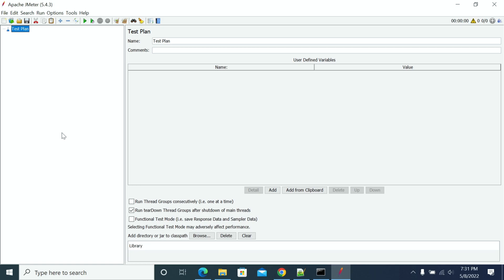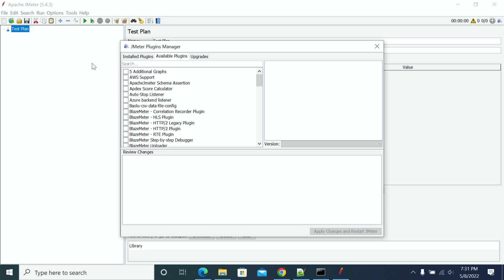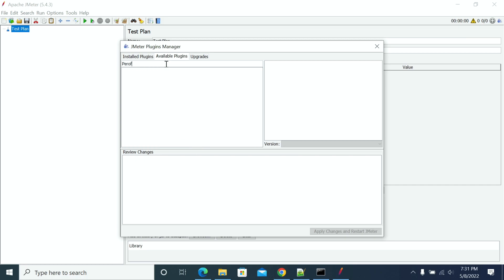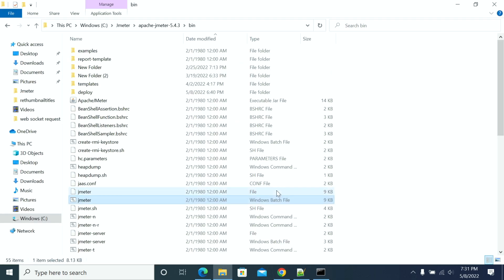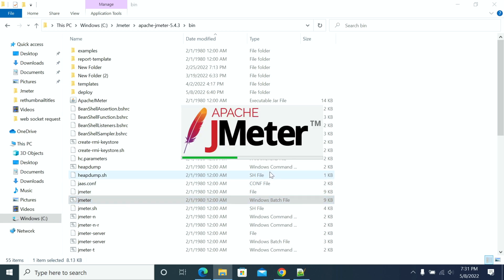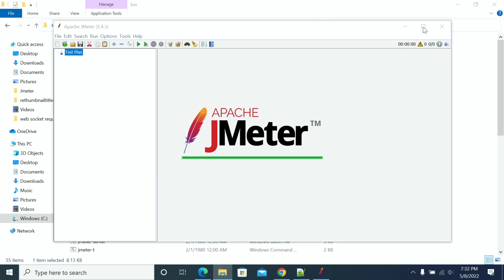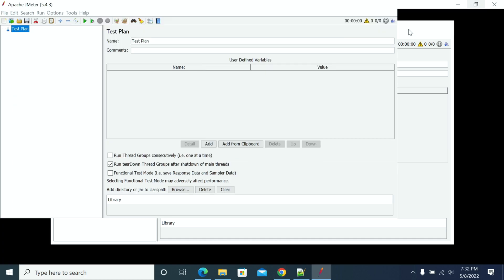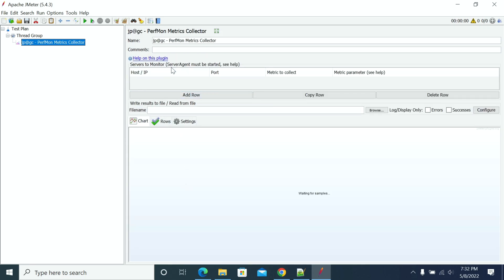How to Install PerfMon Listener in JMeter| Jmeter Analysis | Advanced JMeter Tutorial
How to Install PerfMon Listener in JMeter | Advanced JMeter Tutorial

As a part of Advanced JMeter Tutorial, in this video, we have provided a step-by-step procedure to install PerfMon Listener in JMeter.

Promo Music Credits:
Track: Damascus